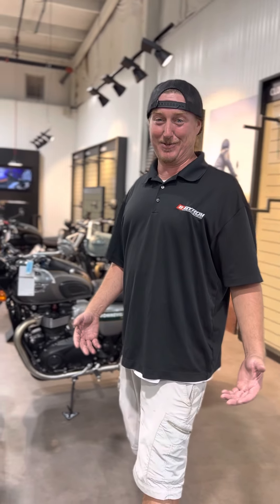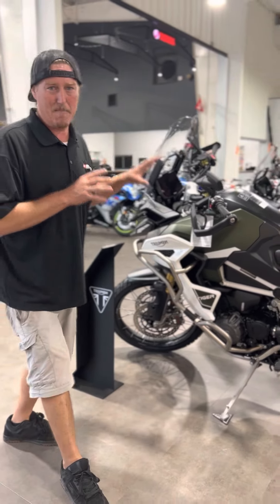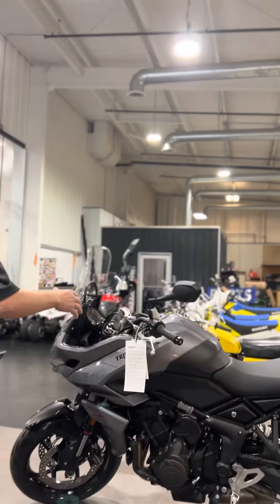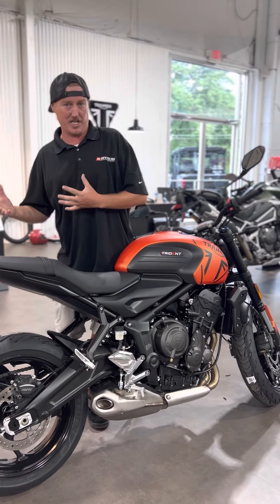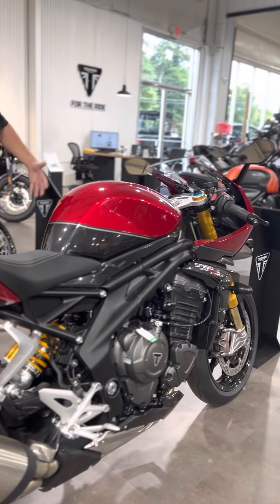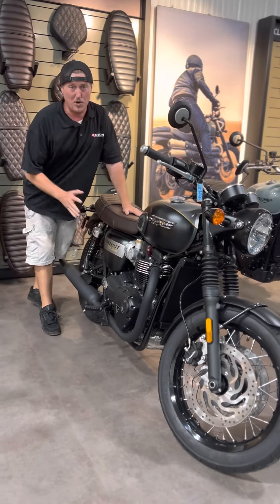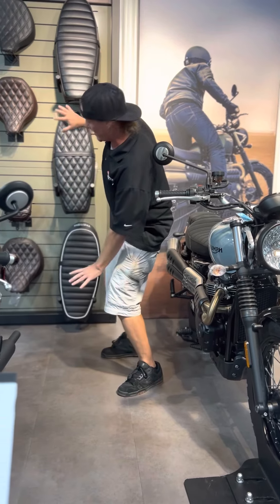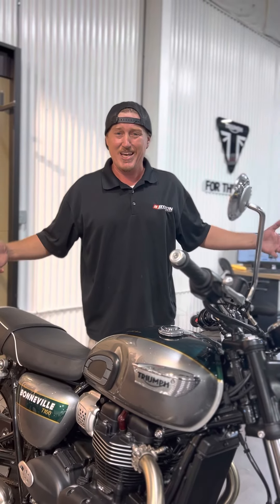Triumph Motorcycles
I’m going to go over some Triumph motorcycles.